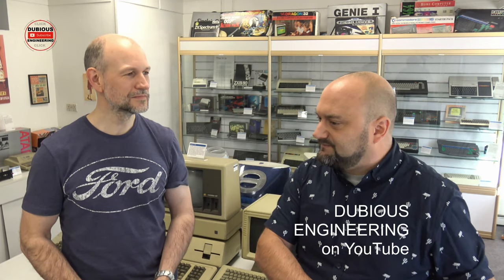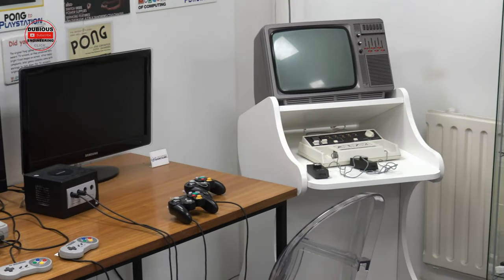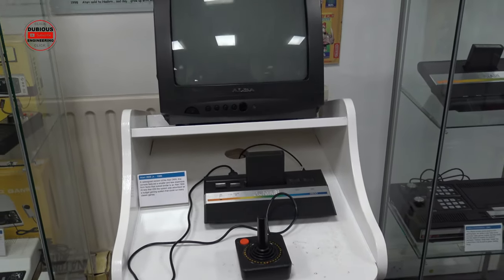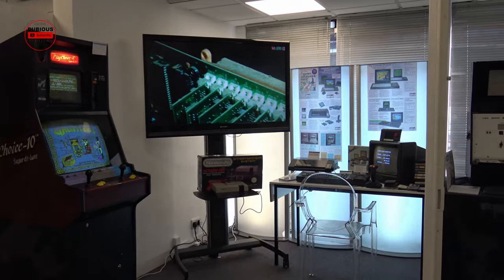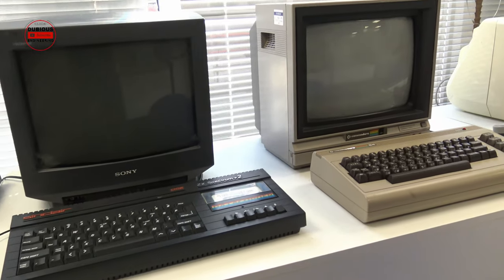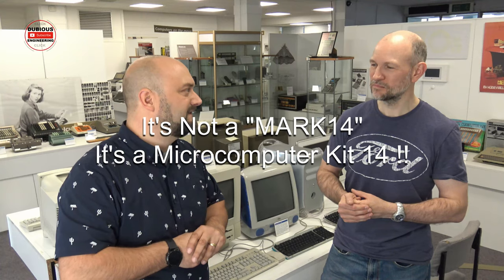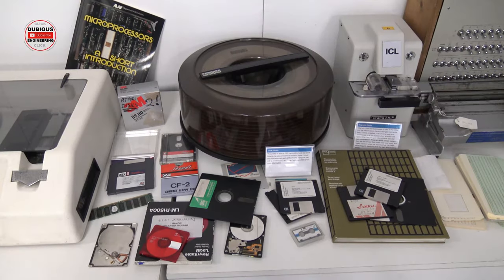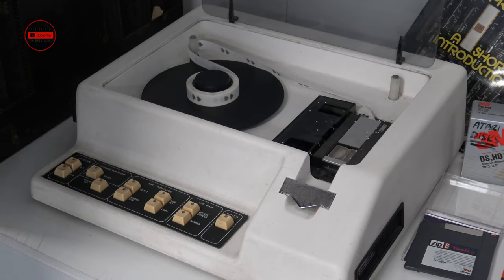DuB-EnG: COMPUTER MUSEUM - Museum of Computing in Swindon England UK - Antique, Vintage, Retro, Cool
Keith from The Digital Orphanage also a Volunteer for the "Museum of Computing" kindly shows us around the Museum of Computing in Swindon.  There you can explore Antique, Vintage and Retro computer systems, interesting oddball old-school computers right up to modern day gaming systems technology.  It's a marvellous day out for all the family especially as it is located in the heart of Swindon with access to many shops and restaurants.